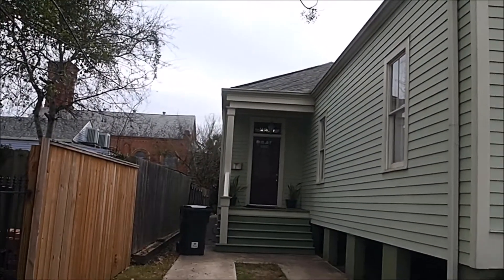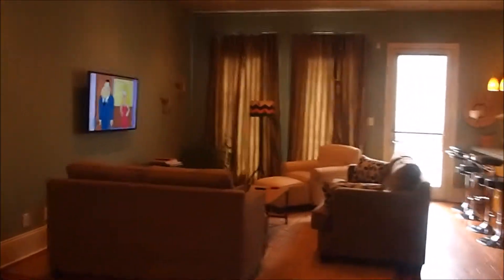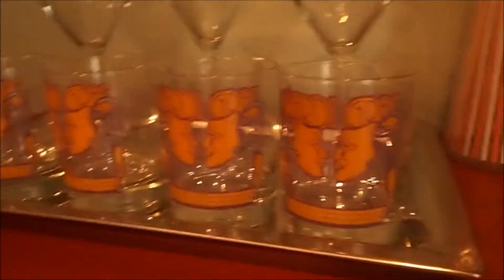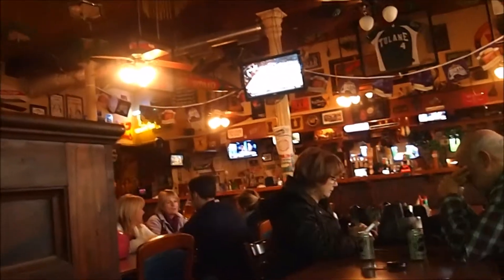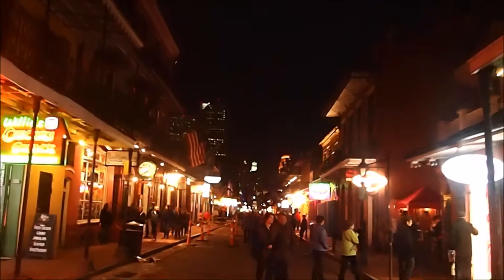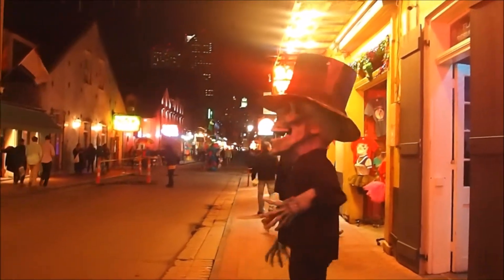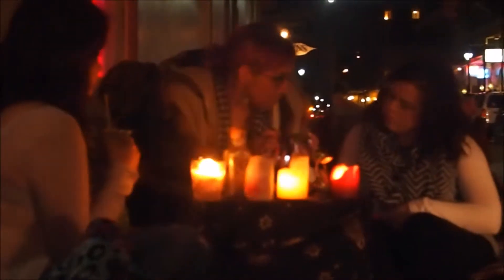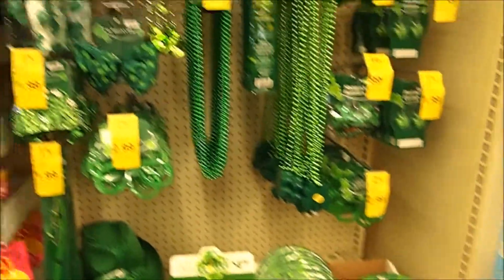Day Five - New Orleans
We got back to New Orleans to spend a couple of days, we check in to our house rental and check out Bourbon Street

"CybersutraSuite (1958 Hungarian Bop Mix)" by John Pazdan, featuring flatwound/Hepepe

on record player:
"Blue Train" by John Coltrane

end credits:
“Parametaphoriquement” by gmz